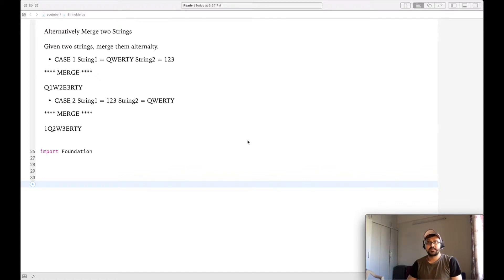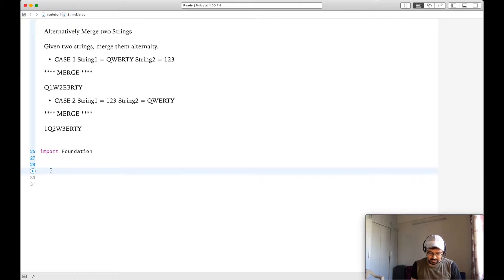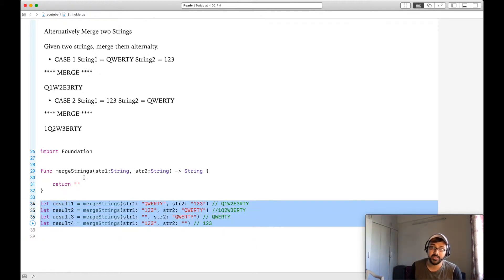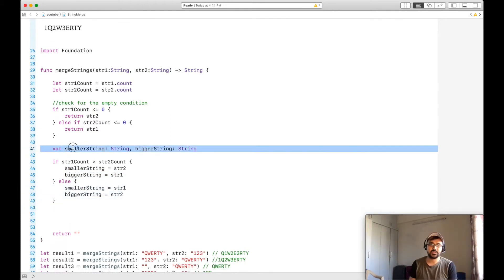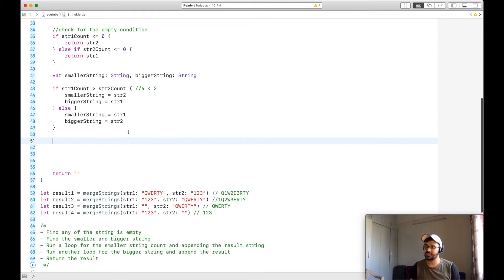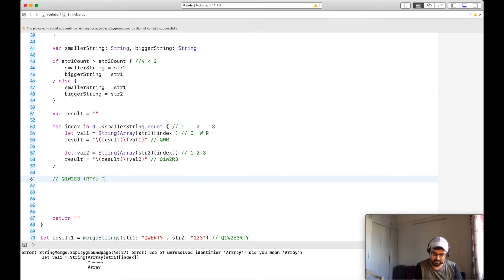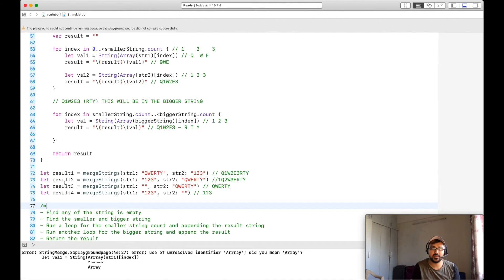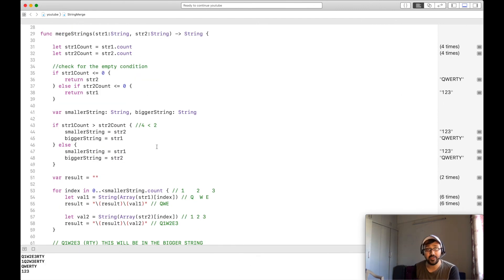Merge Two Strings Alternatively in SWIFT || Problems on Strings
In this series, we are going to take a programming problem and try to solve it.

For any two given strings, write a function to merge the strings alternatively.

Example cases:
String 1: QWERTY
String 2: 123

the result should be: Q1W2E3RTY

The iOS Dev Podcast by GOURAV Nayyar,